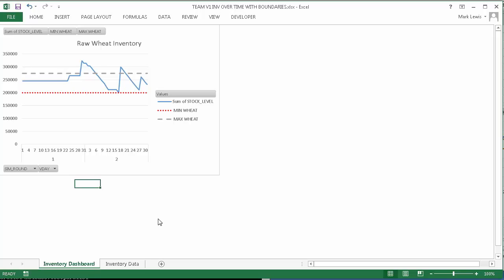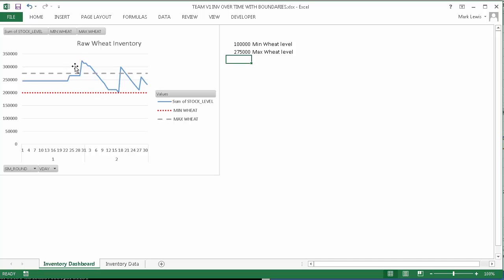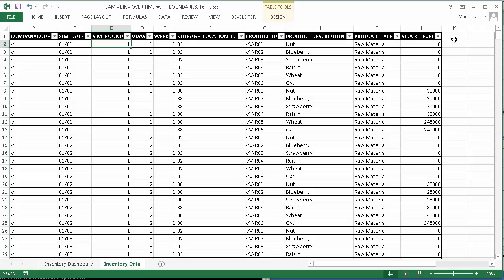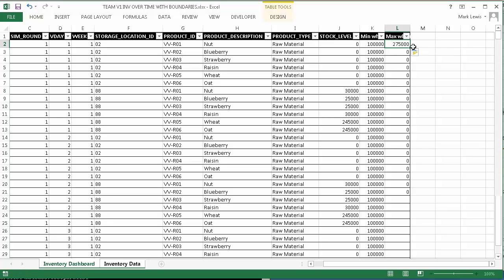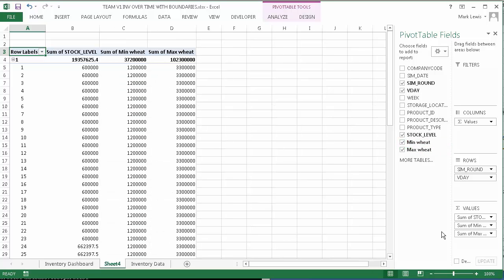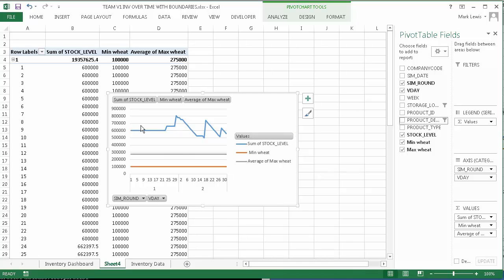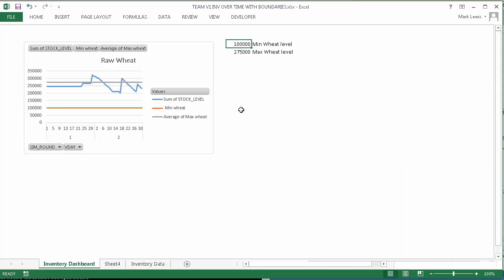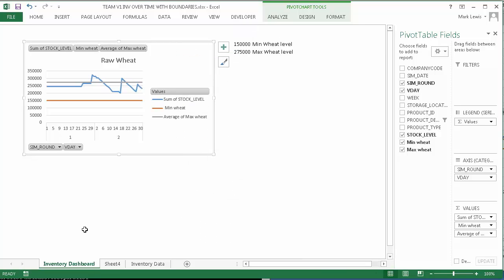min max wheat levels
Creating boundaries for decision making using ODBC data and pivot tables